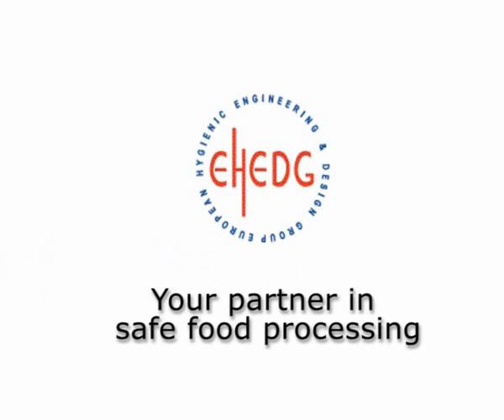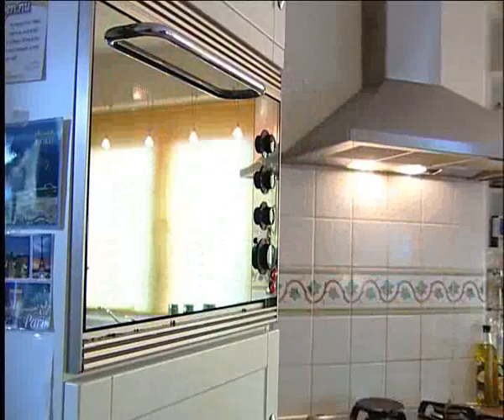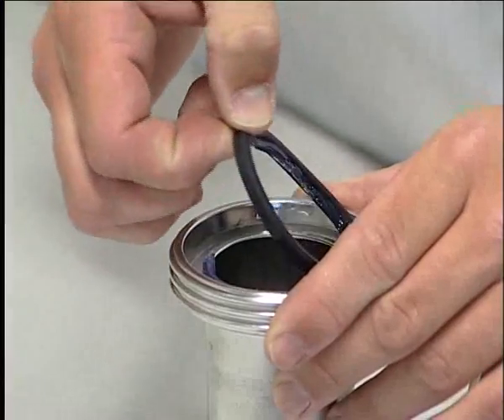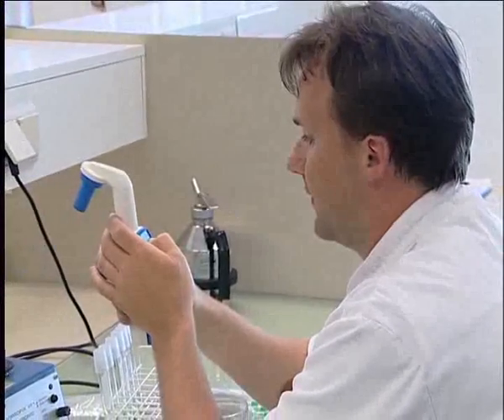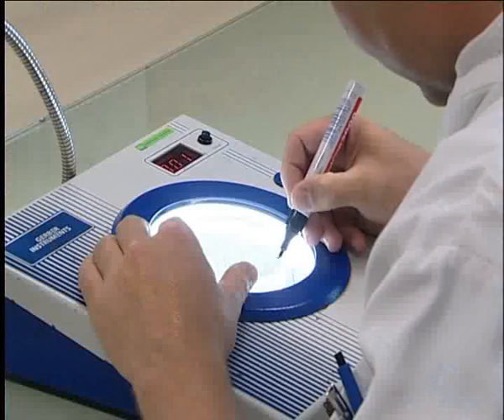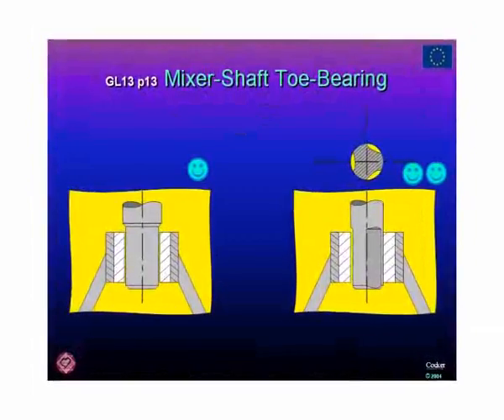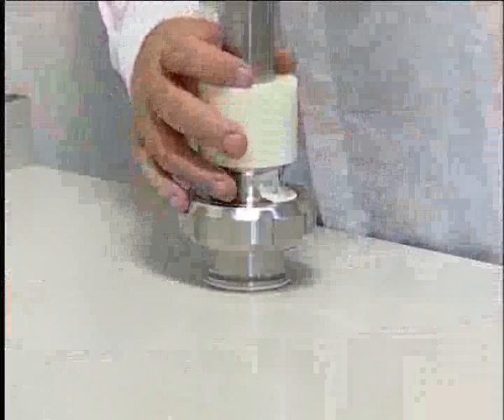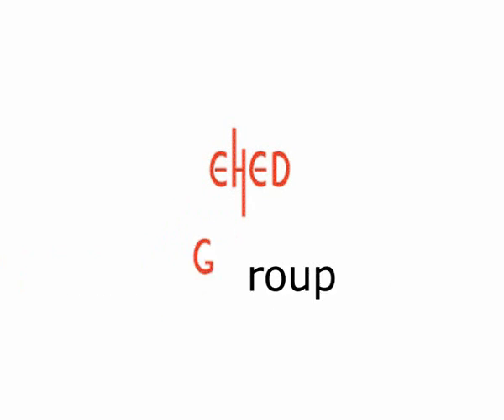EHEDG - European Hygienic Engineering & Design Group